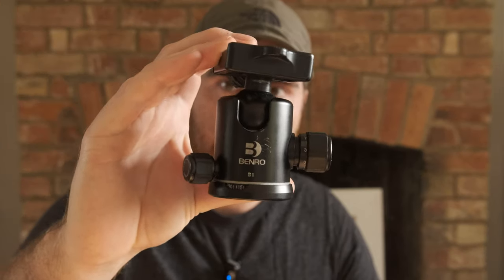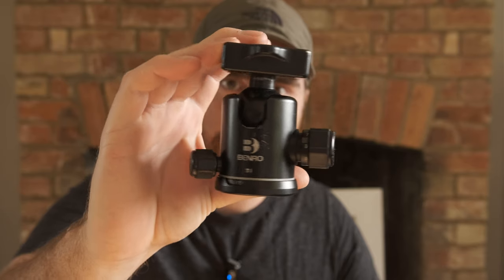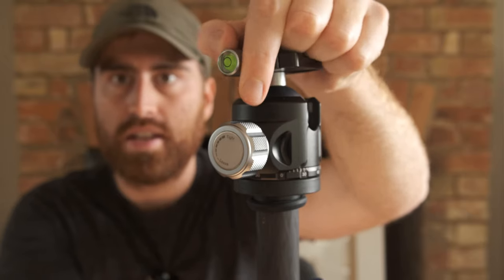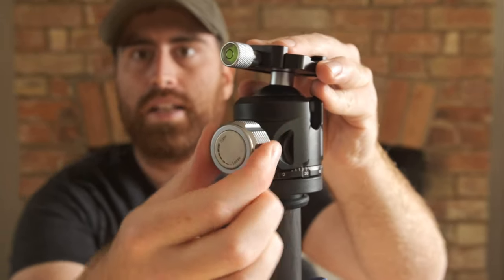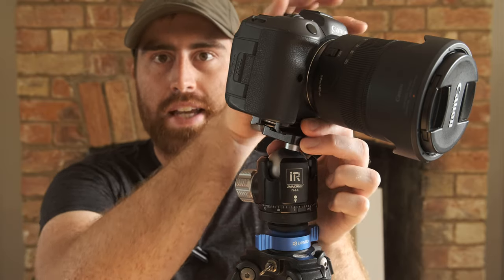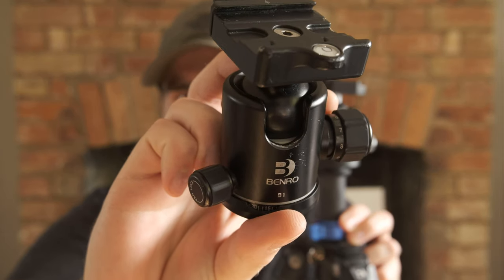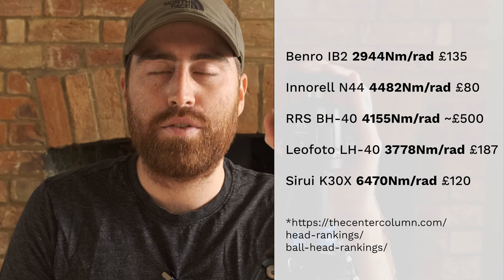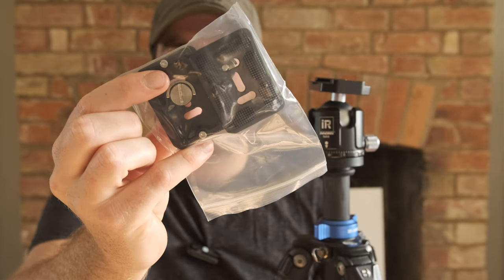The Best Tripod Ballhead You've Never Heard Of? // Innorel N44 Ballhead Review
Main Lens
Telephoto Lens
Tripod: FLM CP30-L4ii (no link)
Tripod Ballhead
Video Camera (updated model)
Video Tripod
Shotgun Mic
Wireless Lav Mic
CFExpress Type B Memory Card
SD Card

Tent Stakes
Sleeping Pad
Sleeping bag liner
Inflatable pillow
Pack liner
Trekking Poles
Satellite Communicator/SOS Device
20000ah Battery Bank
Lightest USB-C Wall Charger
Water Filter
Waterproof Phone Pouch
Titanium Long Handled Spoon
Microfibre Towel
Ultralight Drybags
Budget Pot option
Ultimate Camping Pot
Backpacking Stove
Lightweight Stove Supports
Silicon Mug
Dehydrated Meals

Durston Kakwa 55 Backpack
Durston XMid-2 Solid Tent
Hammock Gear Economy Burrow 20F Quilt
Exped Sitpad Flex

Cheers,
Murray